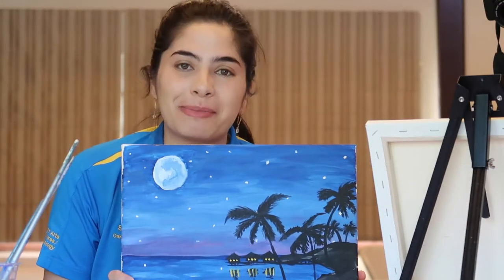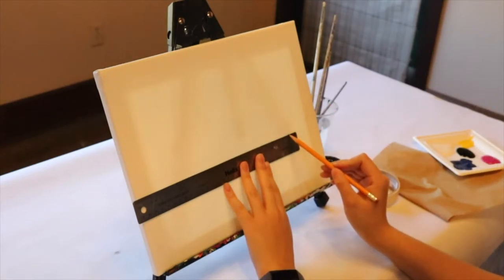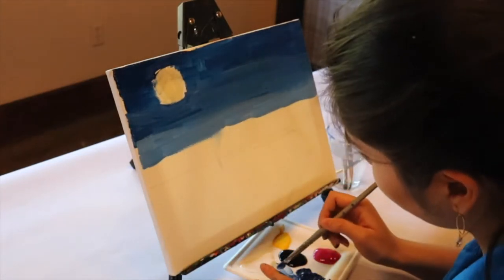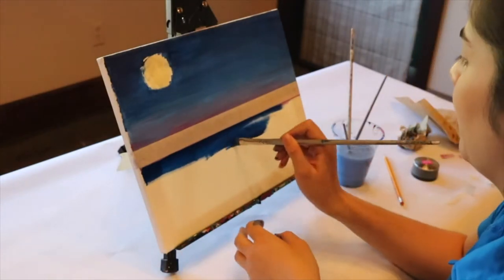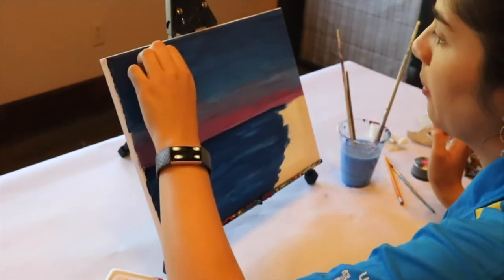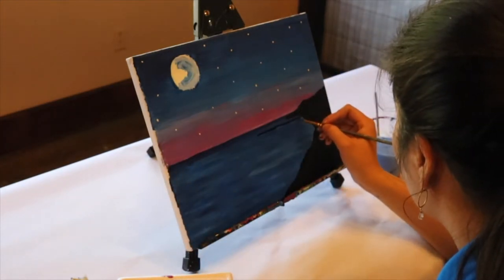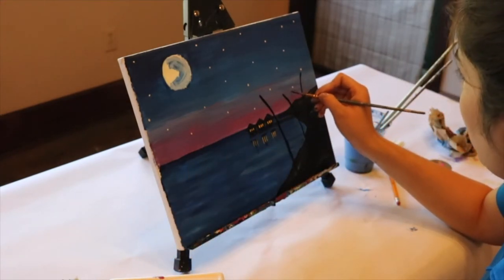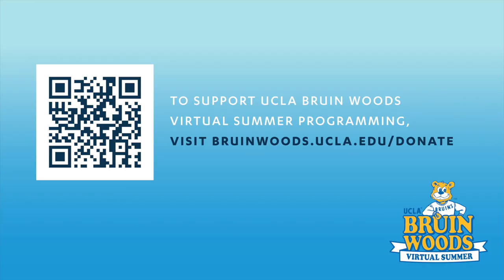MasterClass: Arts and Crafts (Painting)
Paint along with Shelby!